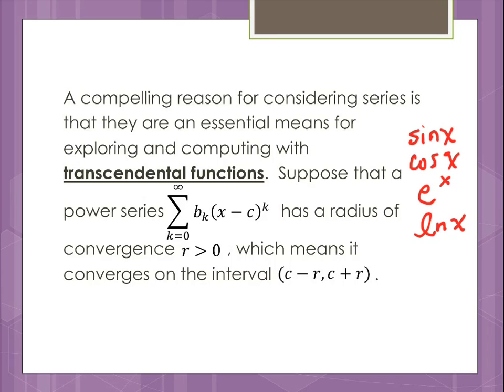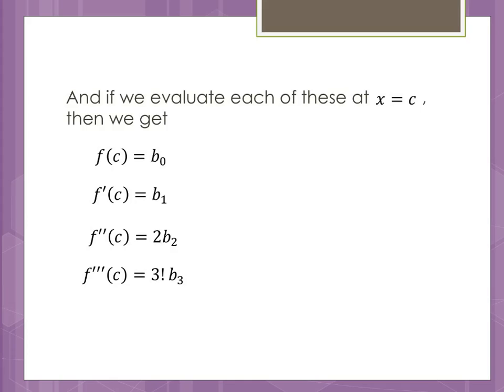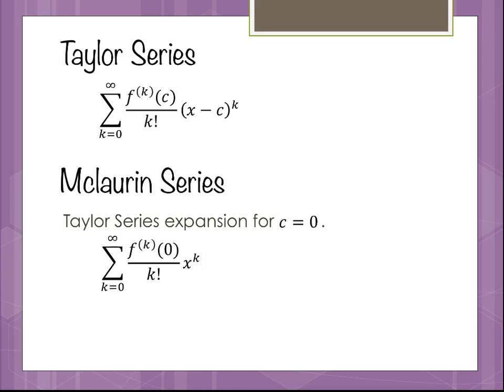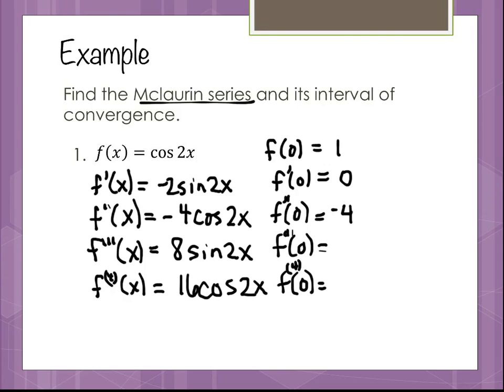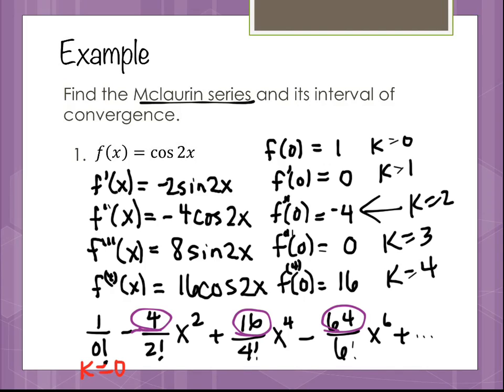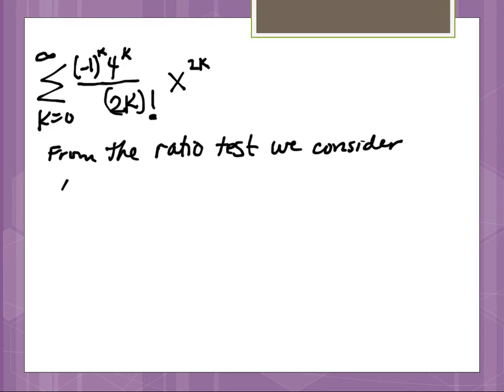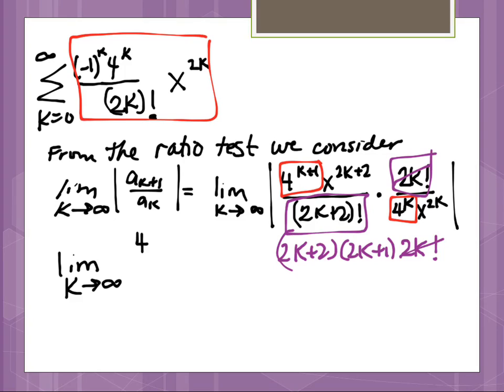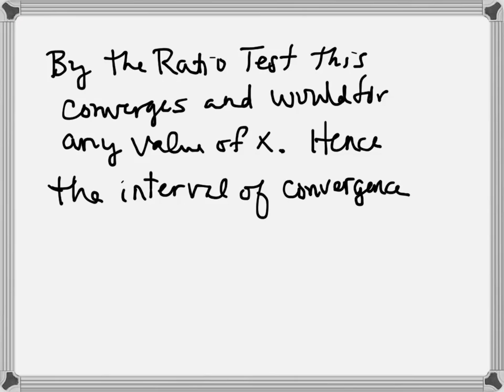9.7 Taylor Series (part 1)